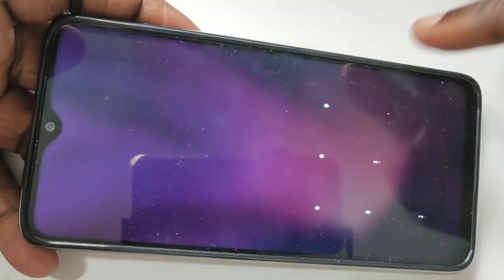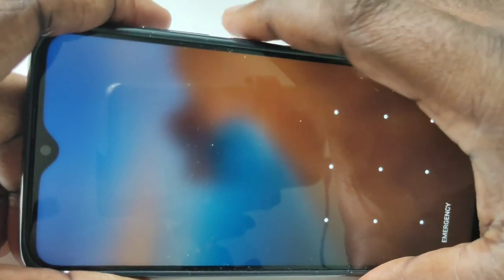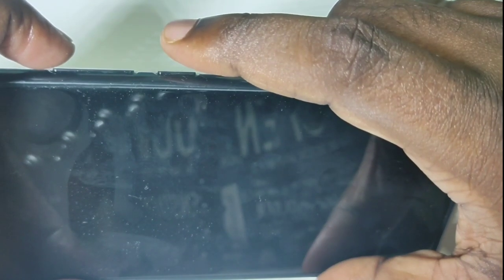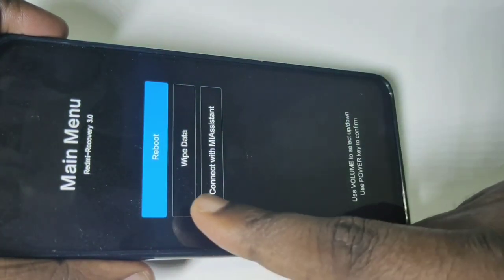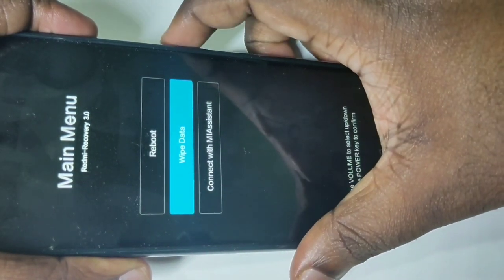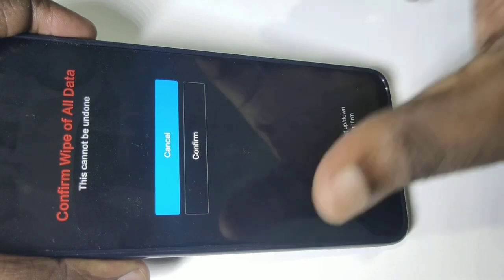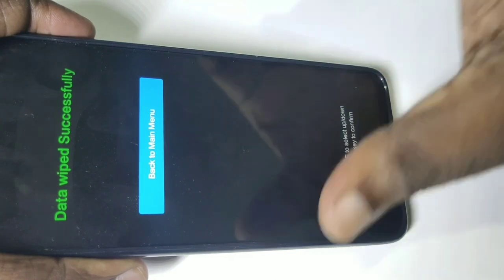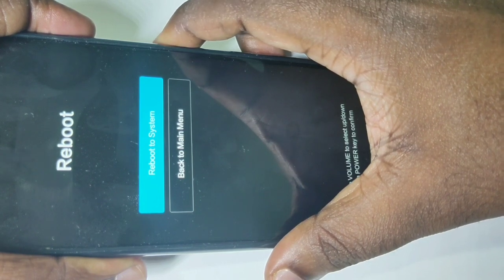How to UnlockRemove Forgotten Pattern Lock on RedmiNote8Pro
How to UnlockRemove Forgotten Pattern Lock on Redmi Note 8 Pro